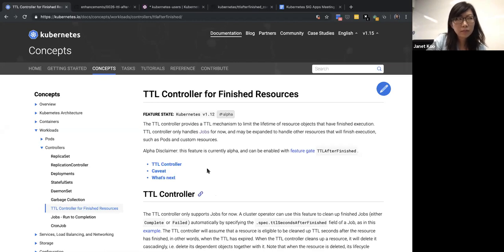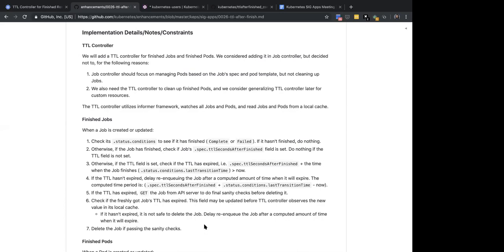Kubernetes SIG Apps 20190701